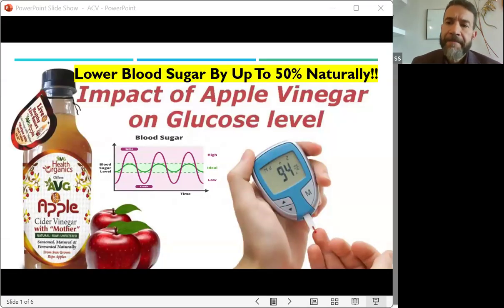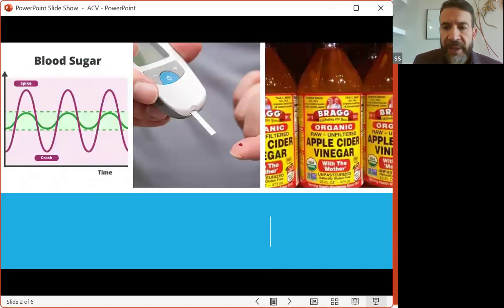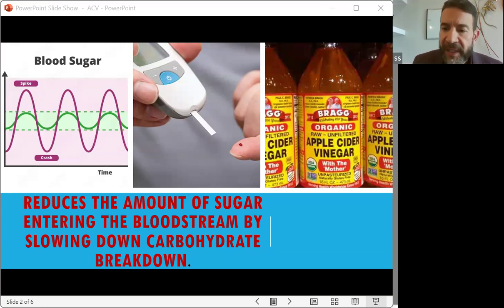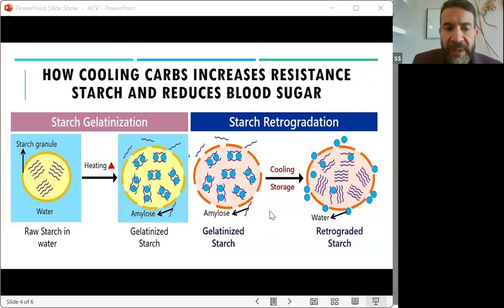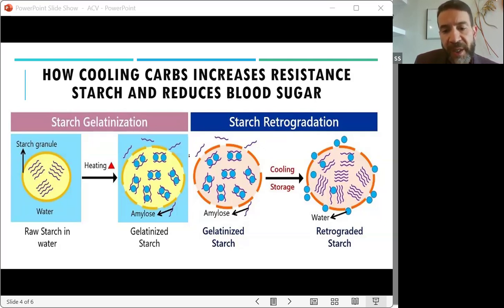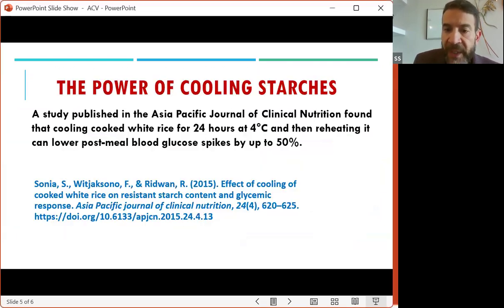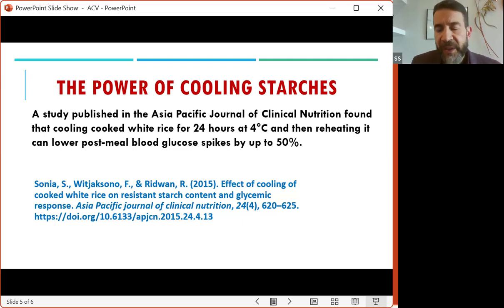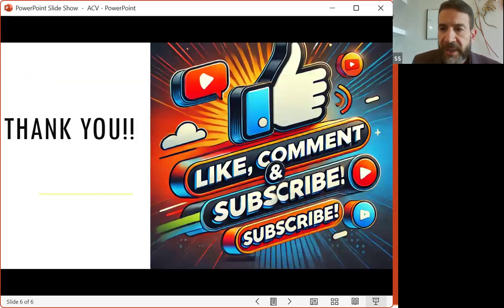Drink Apple Cider Vinegar and/or Cool Down Starches & Watch Your Blood Sugar Drop! (Science-Backed!)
Apple cider vinegar (ACV) has been shown to help lower blood sugar levels and improve insulin sensitivity, making it a valuable tool for managing glucose control naturally. Studies indicate that consuming ACV before meals can reduce post-meal blood sugar spikes by up to 34%. This effect occurs through multiple mechanisms, including slowing carbohydrate digestion, delaying gastric emptying, and improving insulin response.

One of ACV’s key functions is its ability to inhibit carbohydrate-digesting enzymes like α-amylase and sucrase, reducing the breakdown of starch into glucose. Research published in the European Journal of Clinical Nutrition (2010) found that acetic acid—the active component in ACV—reduces starch digestion, leading to lower glucose absorption. This process is similar to diabetes medications such as Acarbose, which also work by slowing carbohydrate breakdown.

Another important benefit of ACV is its ability to slow gastric emptying, which means food moves more gradually from the stomach into the small intestine. A study in Diabetes Care (2007) reported that ACV reduced gastric emptying by 25-30%, allowing for a more controlled release of glucose into the bloodstream. This helps prevent sharp blood sugar spikes and promotes more stable glucose levels throughout the day.

For maximum benefits, ACV should be taken 15-20 minutes before meals. The recommended dosage is 1-2 tablespoons (15-30 mL) mixed with 8-16 ounces (240-480 mL) of water. It’s best to start with a lower dose and increase gradually to assess tolerance. To protect tooth enamel, using a straw and rinsing the mouth after consumption is recommended. Choosing raw, unfiltered ACV with "the mother" is ideal since it contains beneficial enzymes and probiotics.

Studies have shown that regular ACV consumption can significantly lower post-meal glucose levels and improve insulin function. Additionally, combining ACV with other proven strategies, such as cooling starchy foods after cooking, can further enhance blood sugar control. Research in the Asia Pacific Journal of Clinical Nutrition found that cooling cooked white rice for 24 hours at 4°C and then reheating it increased resistant starch content, reducing blood sugar spikes by up to 50%.

Incorporating ACV into a balanced diet, along with other effective glucose-regulating strategies, can provide a natural and science-backed approach to managing insulin resistance. Whether used alone or alongside dietary adjustments, ACV is a simple yet powerful tool for supporting metabolic health and blood sugar stability.